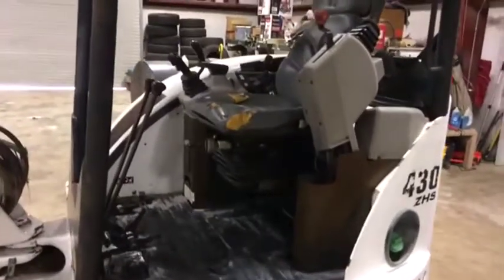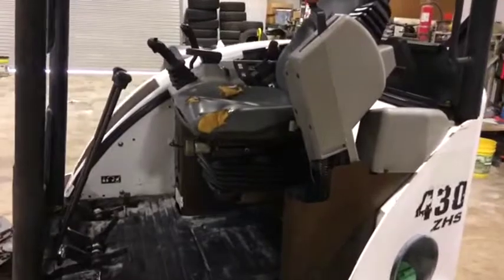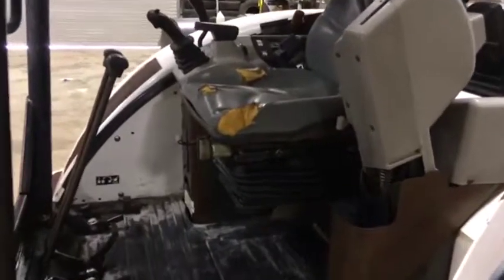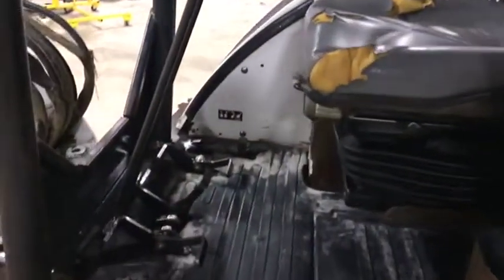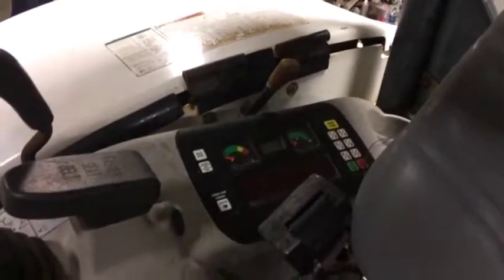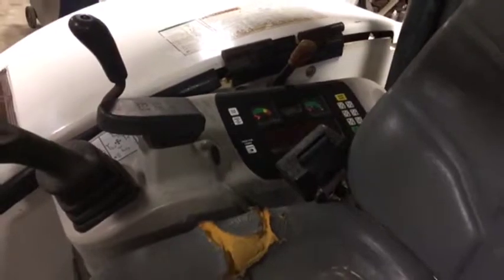2004 BOBCAT 430ZHS For Sale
Title: 2004 BOBCAT 430ZHS For Sale